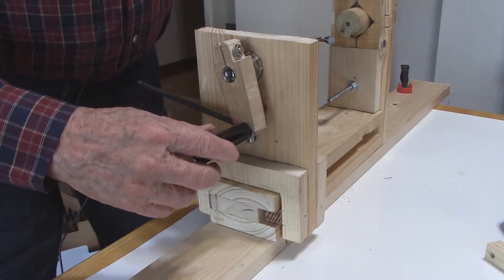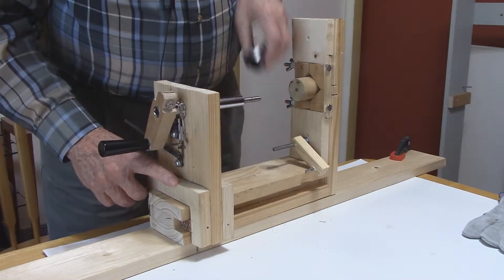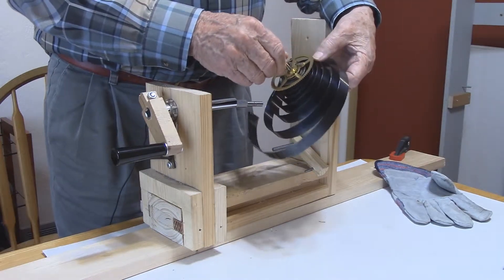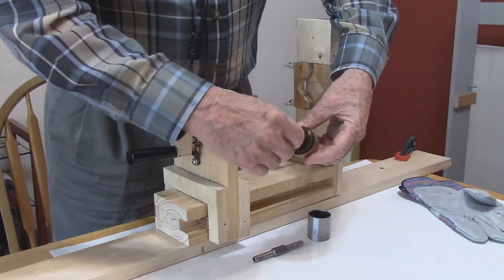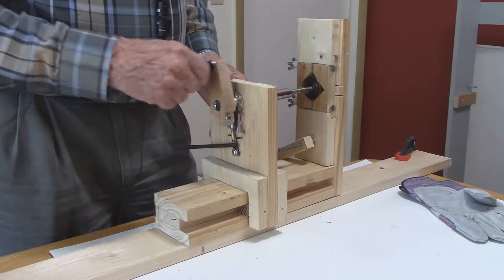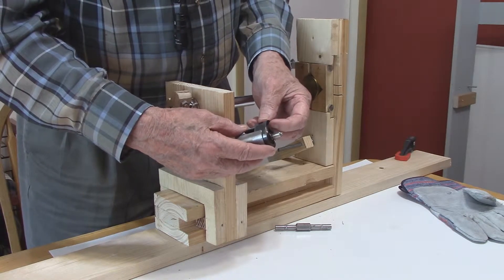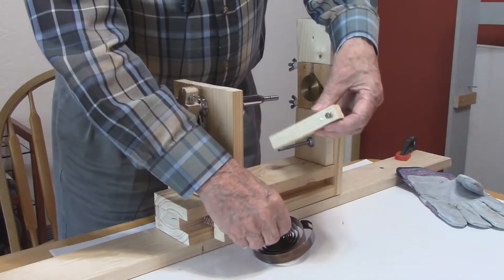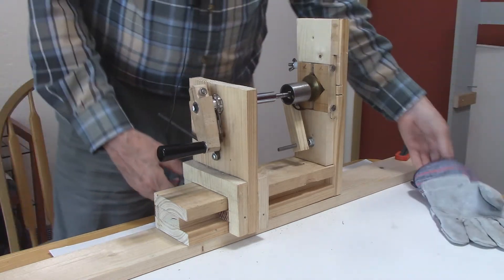WILLY's Mainspring Winder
How to use a home built clock mainspring winder. Build your own mainspring winder and save a couple of hundred bucks in the process.